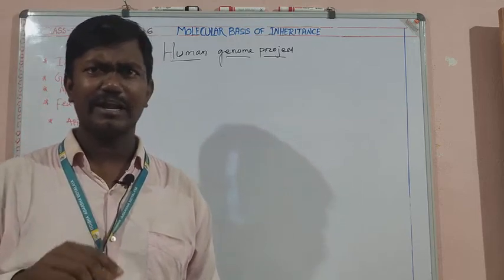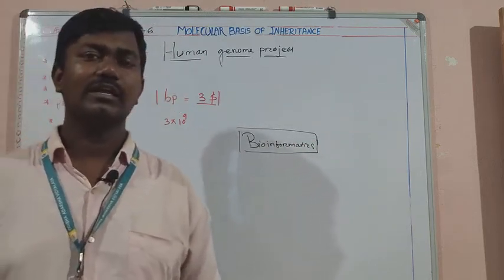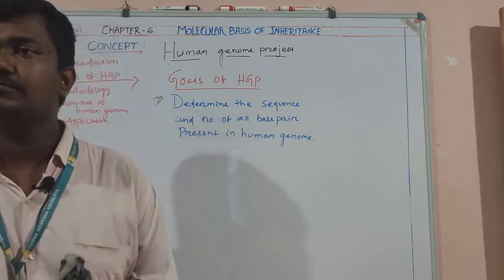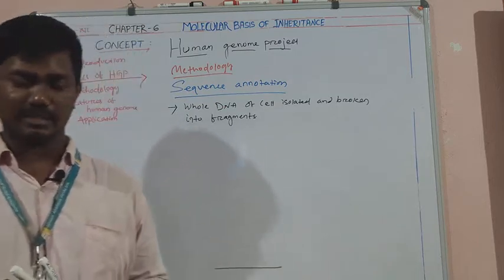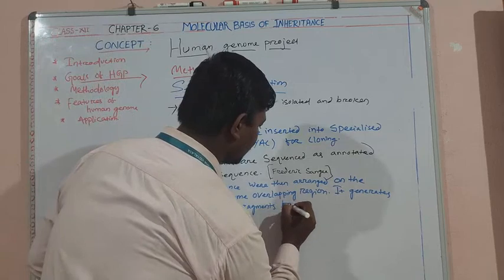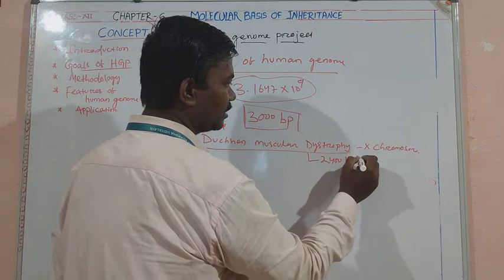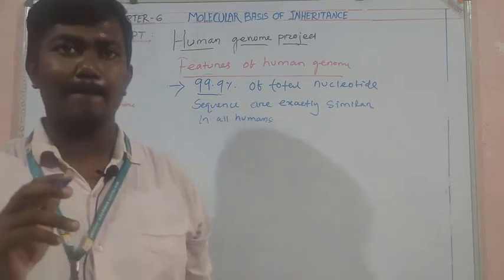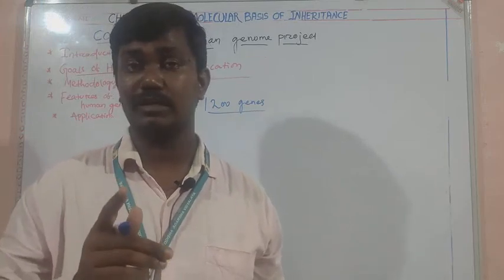HUMAN GENOME PROJECT.